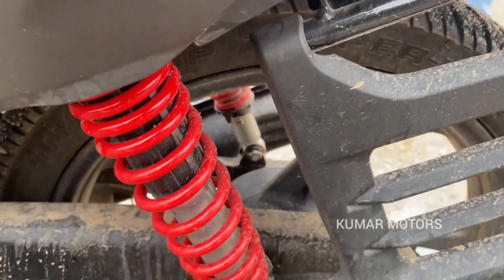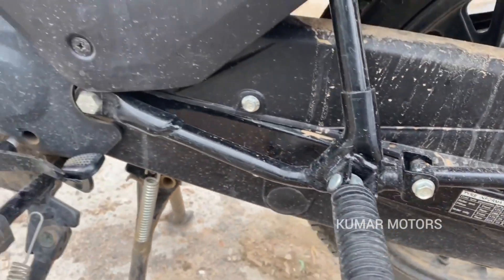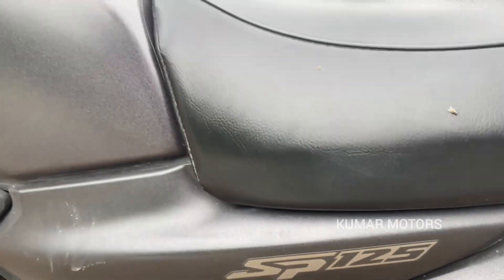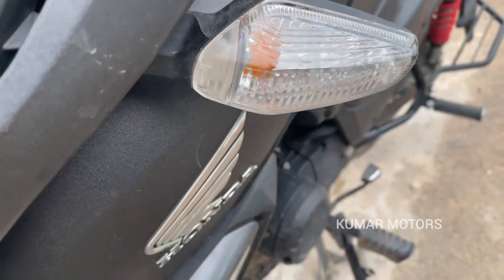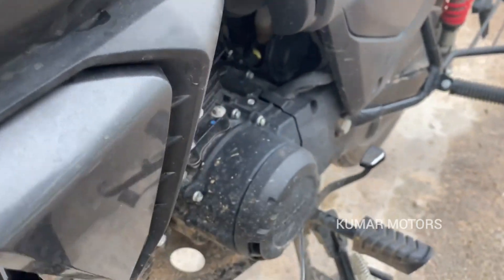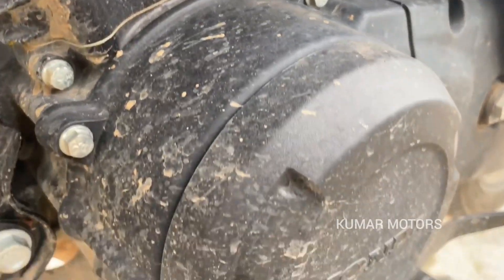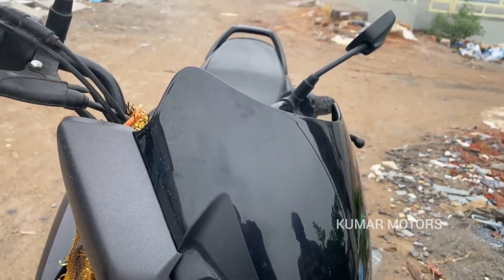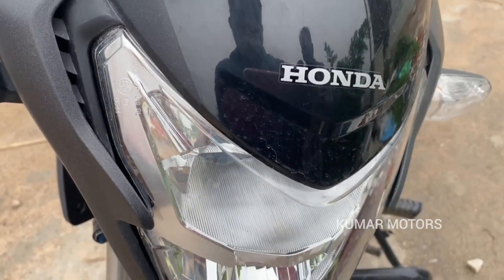Honda SP 125 bike for sale || Second hand bike for sale in Hyderabad second hand bikes in Hyderabad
Honda SP 125 bike for sale || Second hand bike for sale in Hyderabad second hand bikes in Hyderabad  @kumarmedikonda1